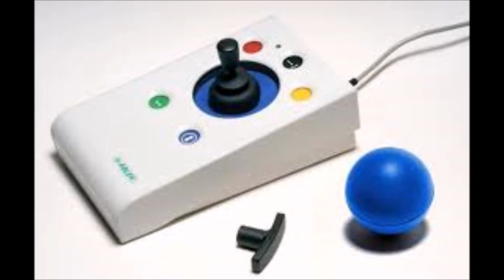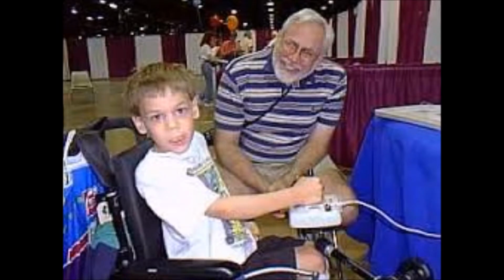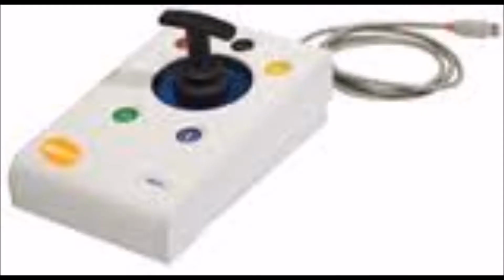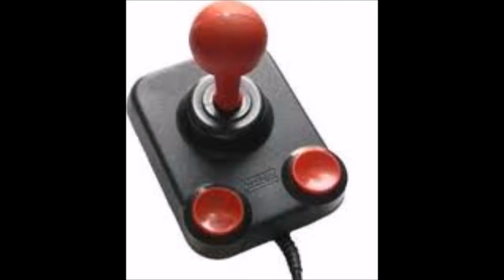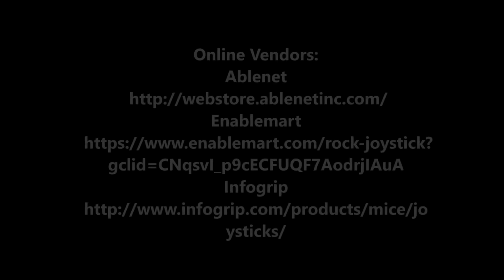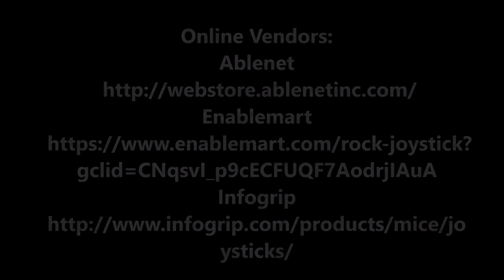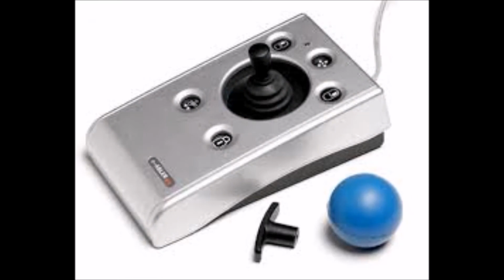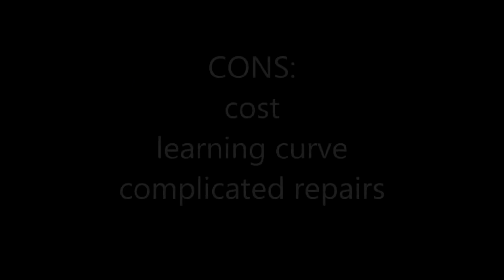LAI 577 Loomis, Daniele Assignment 4